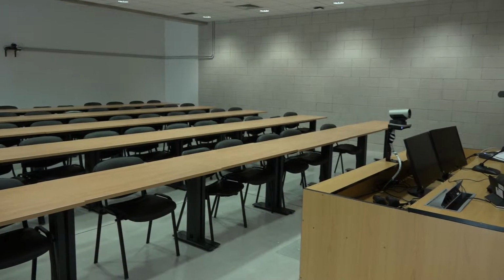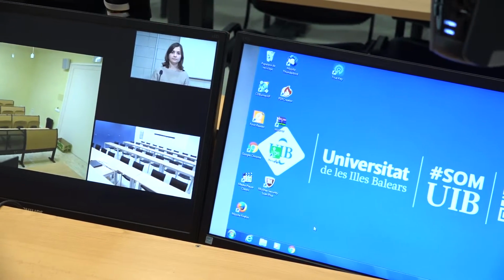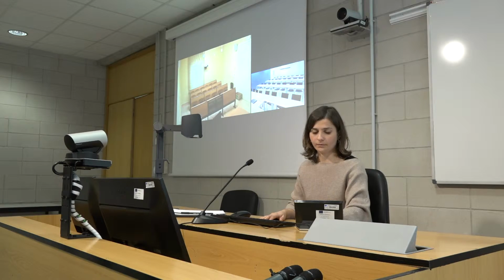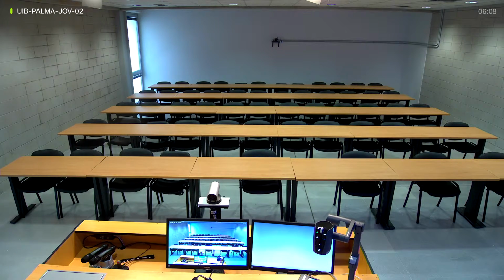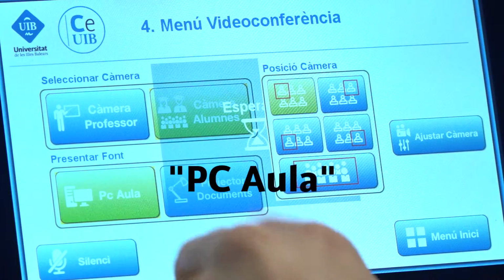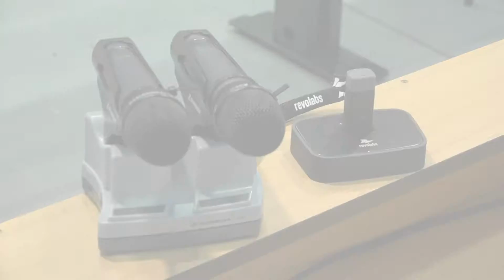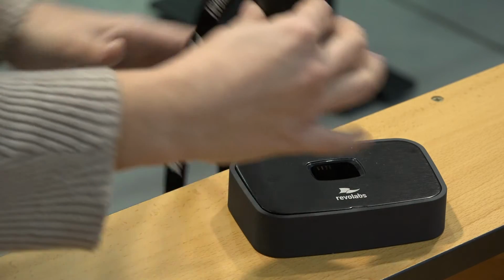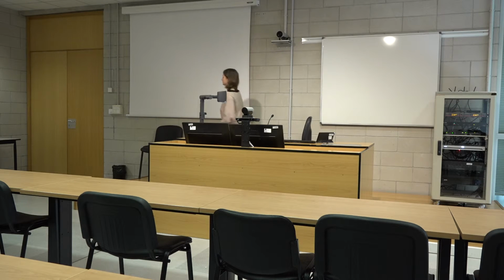Tutorial on using the videoconferencing equipment